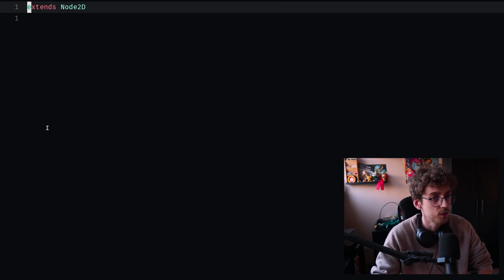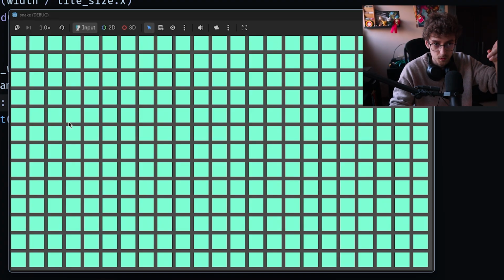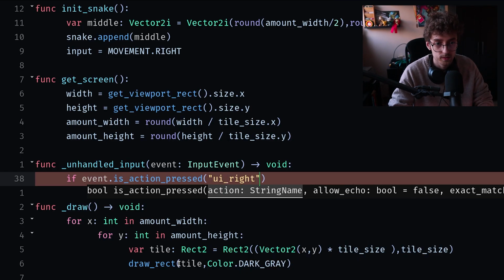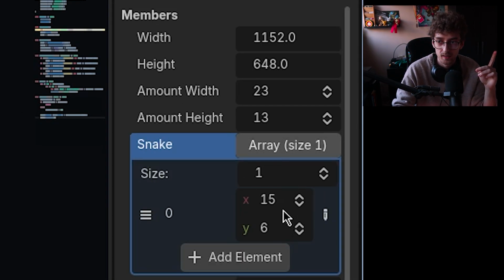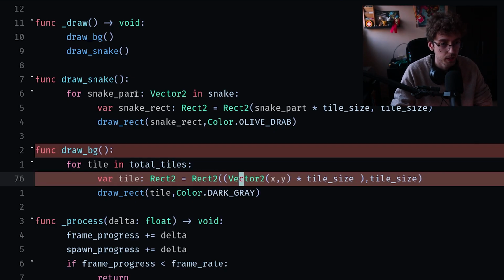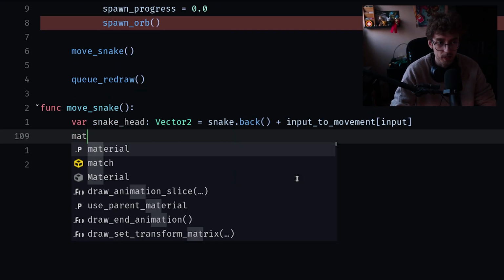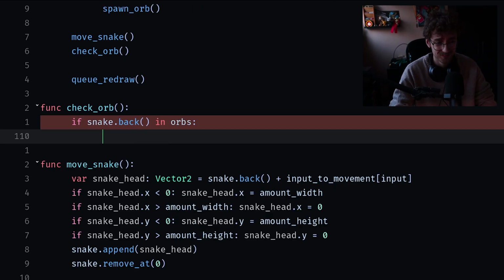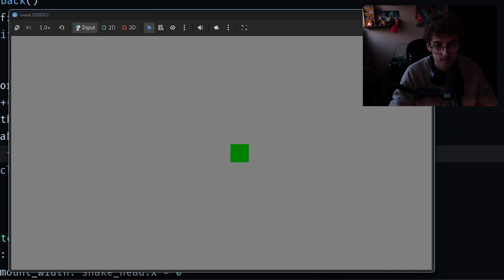Creating snake in Godot from scratch - UNCUT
Let's code snake in Godot from scratch, without any editing! I try to explain everything I do to make it educational, and set myself the challenge to use only a single node and a single script. Enjoy!